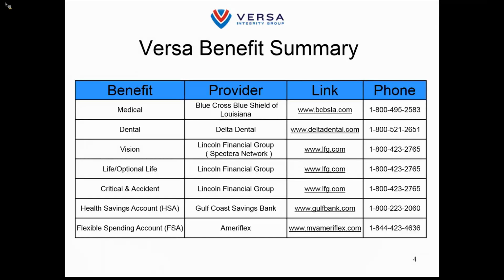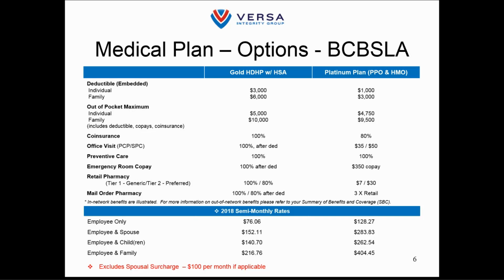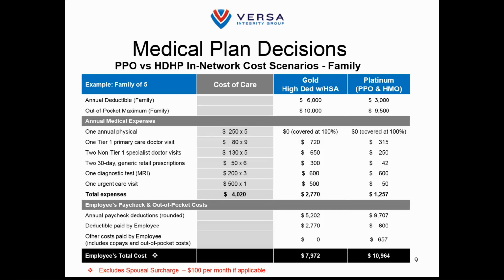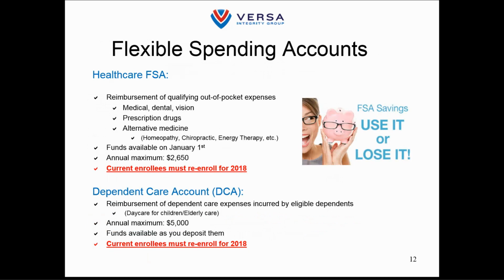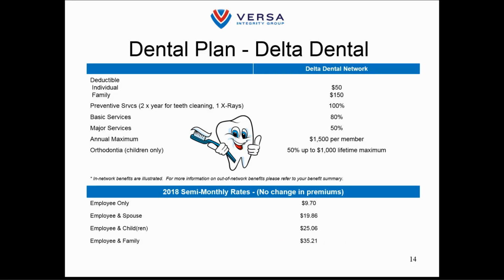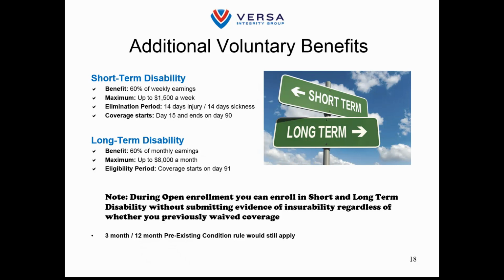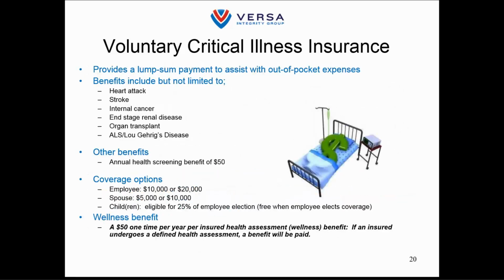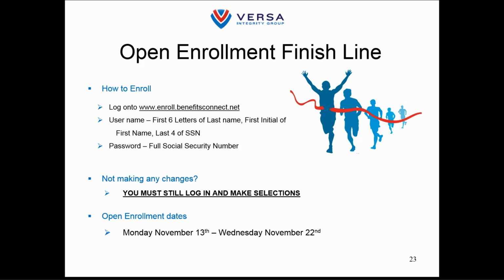2018 Versa Open Enrollment Webcast 11 05